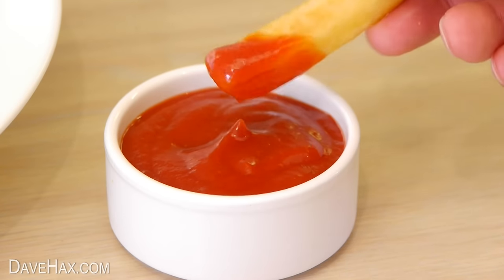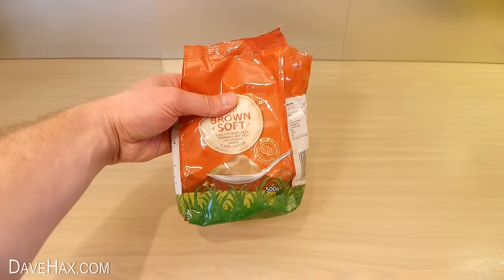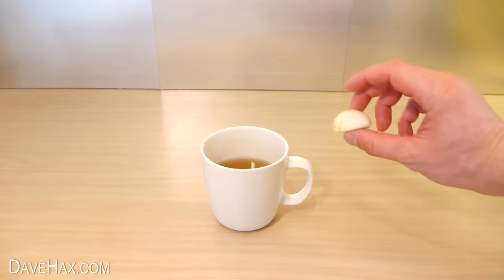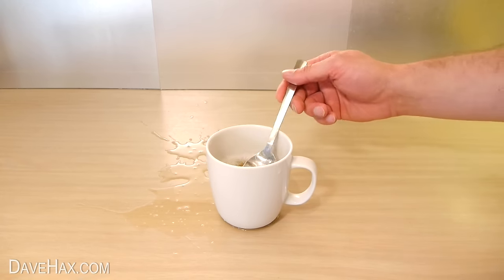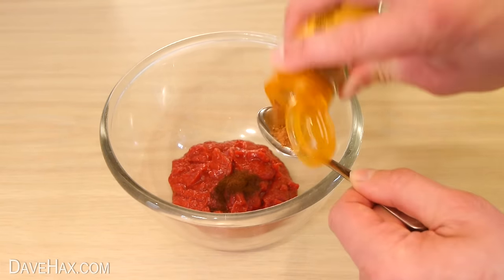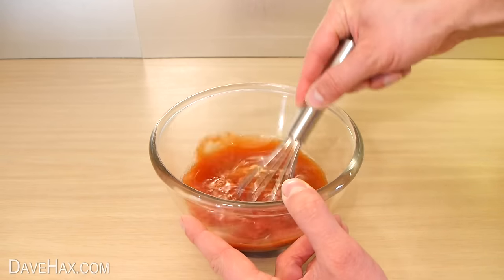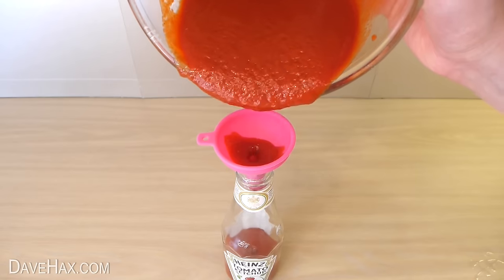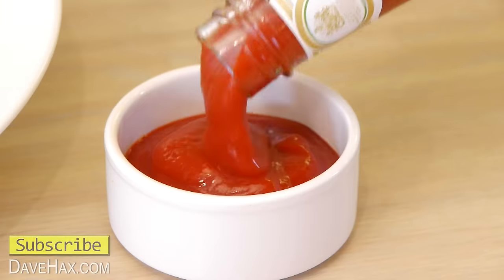How to Make Tomato Ketchup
Homemade tomato ketchup recipe. Learn how to make your own ketchup in this simple to follow video guide. It show the ingredients you need to make your own tomato sauce, and how to do it.

Ingredients:
200g Tomato Paste
1 Heaped Tablespoon of Brown Sugar
3 Tablespoons of White Vinegar
1/2 Cup of Water
1/2 Small Onion
1/2 Teaspoon of Mustard
1/4 Teaspoon of Ground Cloves
1/4 Teaspoon of Ground Cinnamon
1/4 Teaspoon of Salt